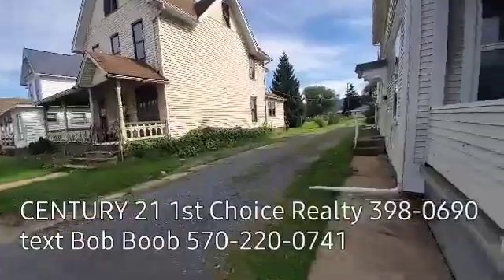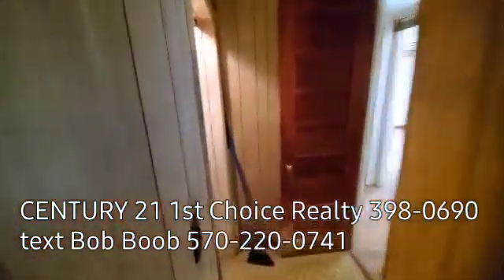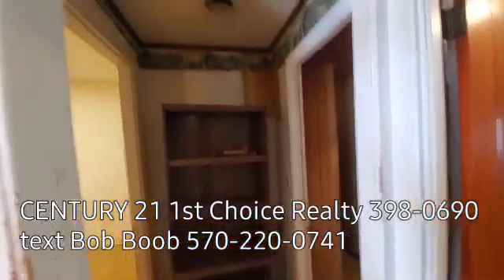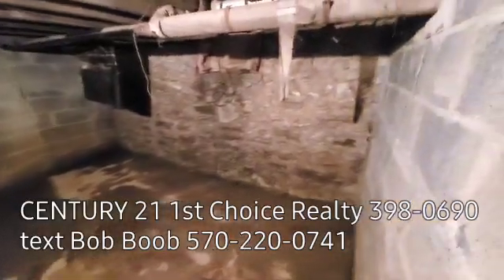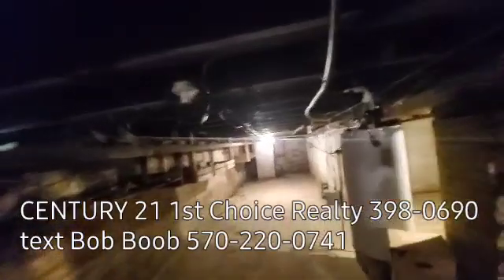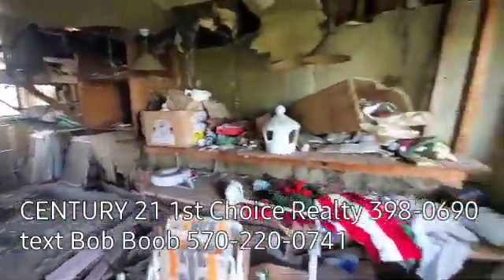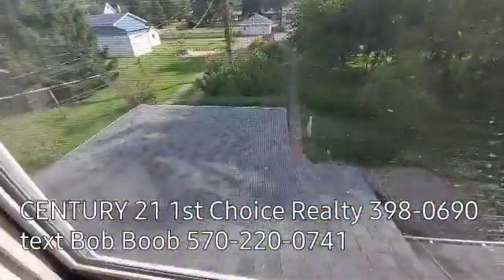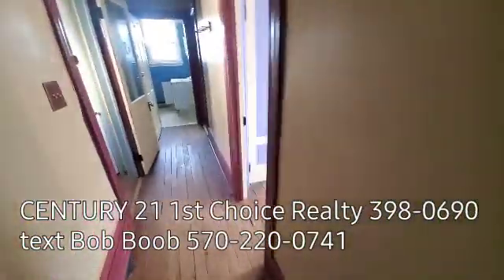409 Allegheny St. Jersey Shore, PA. Bob Boob the real estate guy CENTURY 21 1st Choice Realty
Jersey Shore, PA. huge property.  currently used as a 3 unit but could be large single family home.  located next to public park, public pool & schools.  natural gas heat & natural gas hot water.